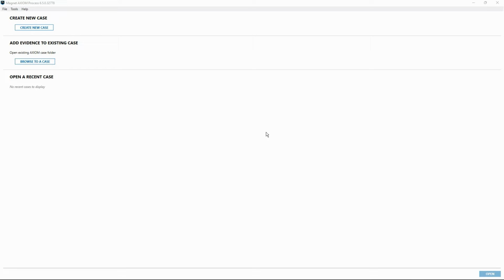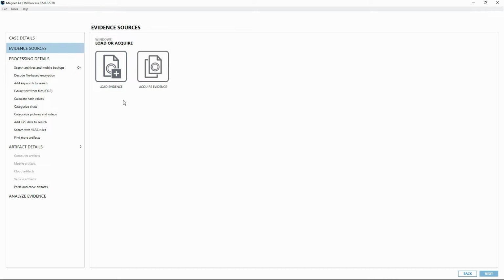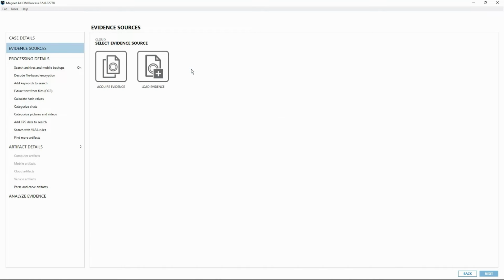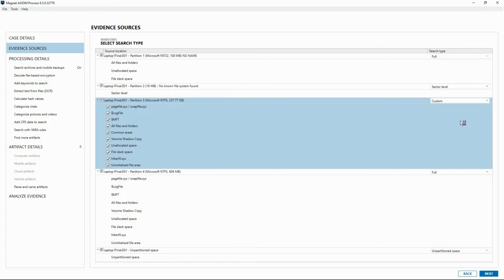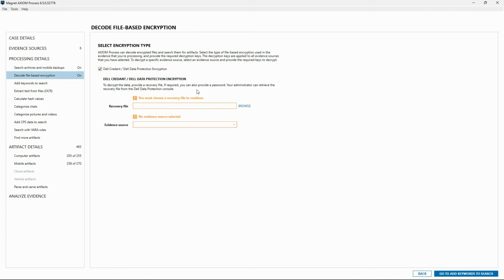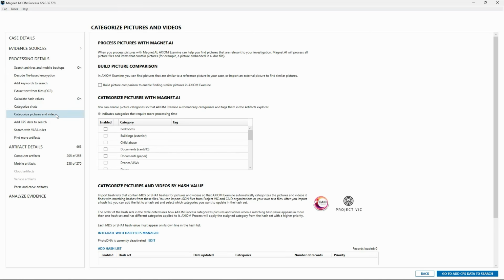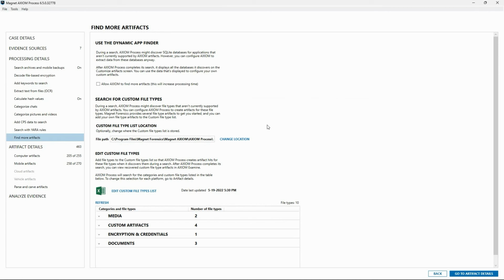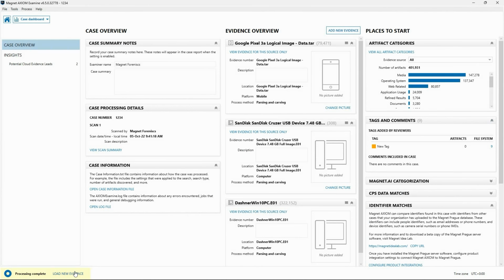Module 1: Magnet AXIOM Process Settings (Part 2)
This video guides your through adding evidence sources to your case as well as configuring the processing details and artifact options for your data sources so that you can review your evidence in AXIOM Examine.

0:00 - Introduction
0:19 - Creating a new case
3:18 - Adding Evidence to your case
3:54 - Computer Evidence Sources
6:37 - Mobile Evidence Sources
7:55 - Cloud Evidence Sources
9:34 - Evidence Search options - Full, Quick, Sector Level and Custom
13:12 - Adding additional evidence to your case
14:51 - Processing details
15:13 - Search archives and mobile backups
16:03 - Decode File-based Encryption
16:30 - Keyword search types – artifact / all content
18:07 - Extract text from files (OCR)
18:21 - Hash values
19:55 - Categorize chats
20:28 - Categorize pictures and videos
22:00 - Add CPS data to search
22:30 - Search with YARA rules (AXIOM Cyber)
23:10 - Find more artifacts
25:10 - Artifact Details
27:34 - Analyze Evidence

New to AXIOM or AXIOM Cyber? Take our AX200 Course!
A perfect entry point for those who are new to Magnet AXIOM and Magnet AXIOM Cyber.